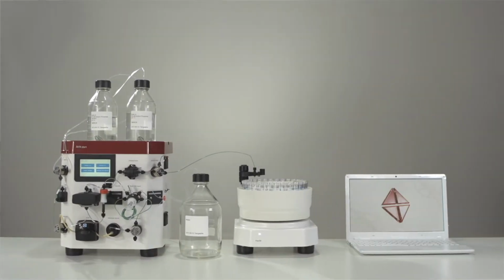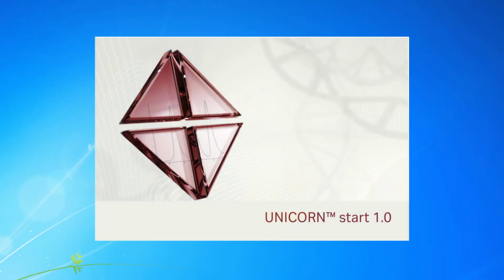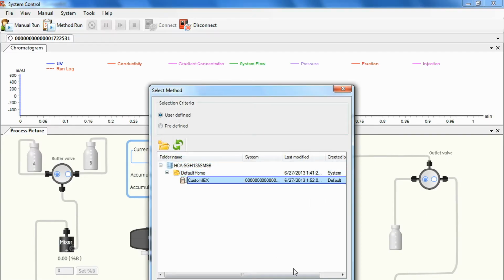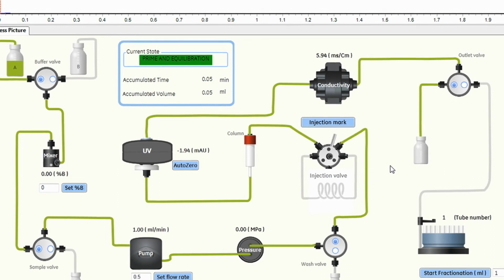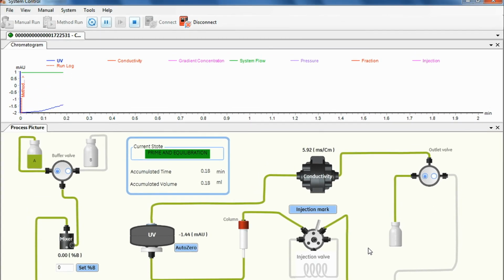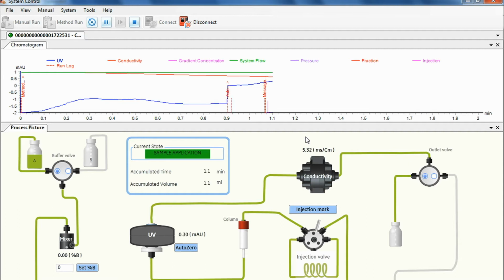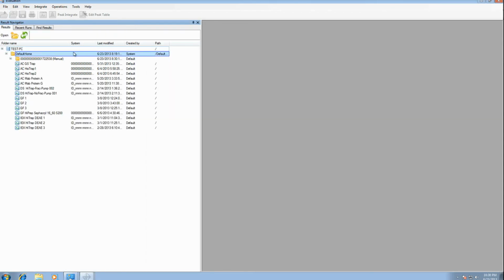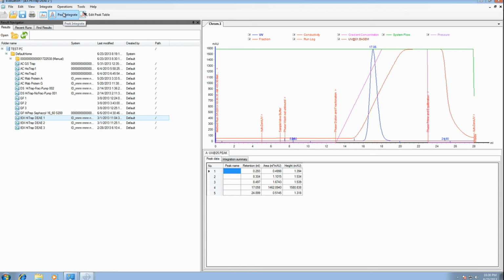ÄKTA™ start tutorial: How to begin with UNICORN™ start software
Using the expanded tools that UNICORN start provides to run the ÄKTA start system from a computer.